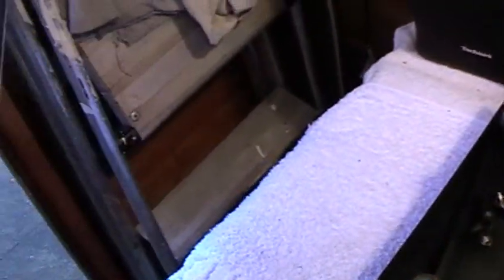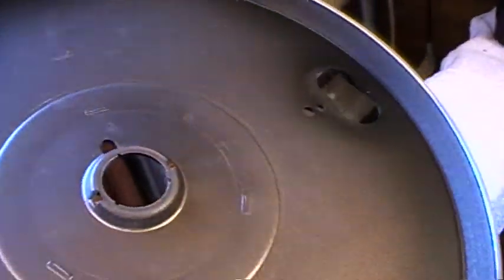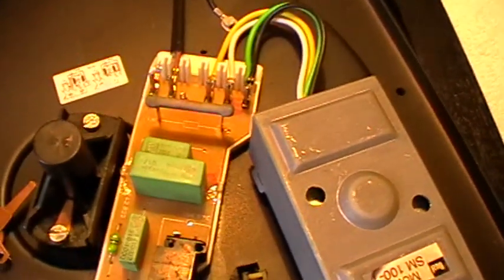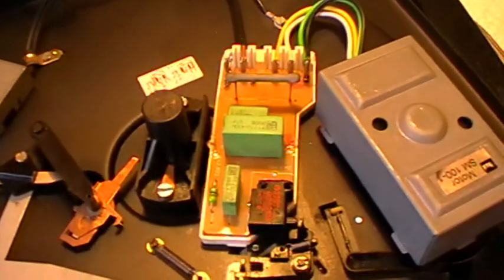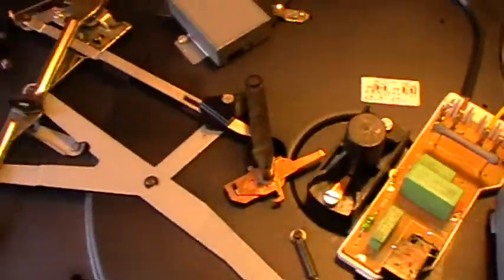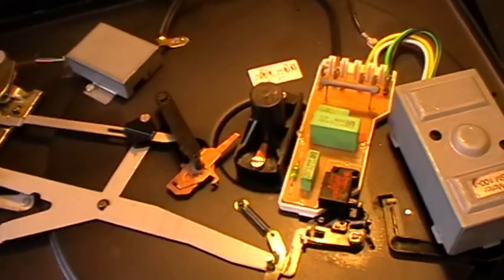Dual 505-2 (1984-89) Pt1.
Hi You Tubers and Friends

A recent ebay find the Duel 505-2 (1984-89) and here is the story so far along with some chit-chat.

Enjoy and comments welcome as always.

Warm regards

Richard